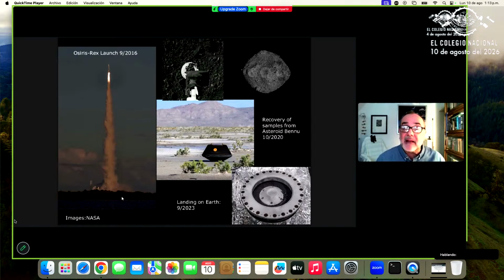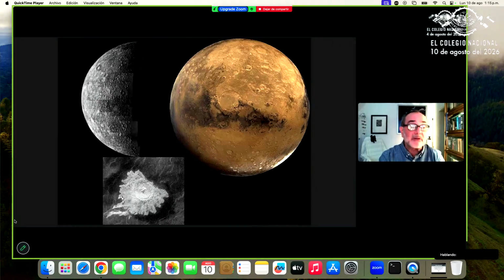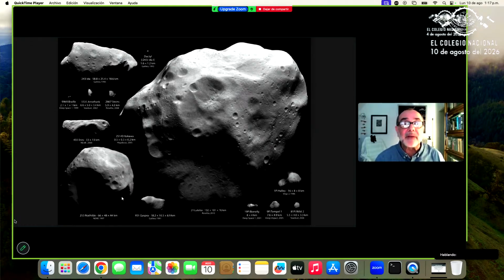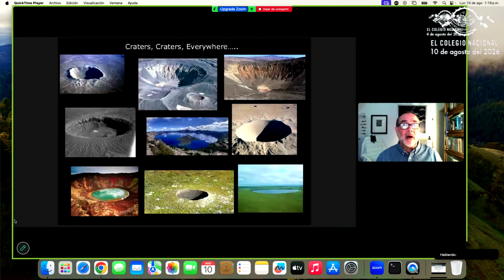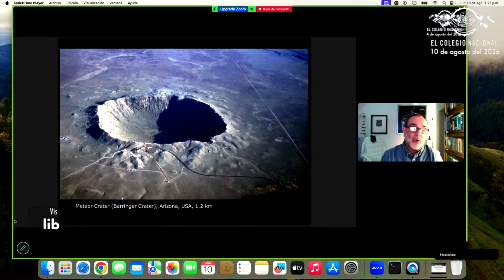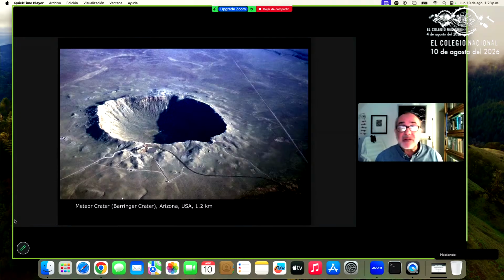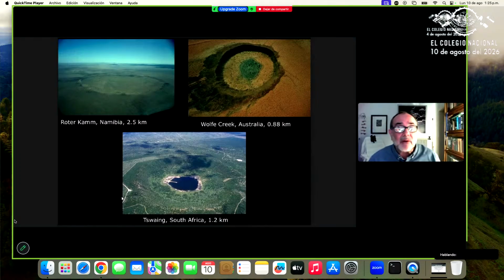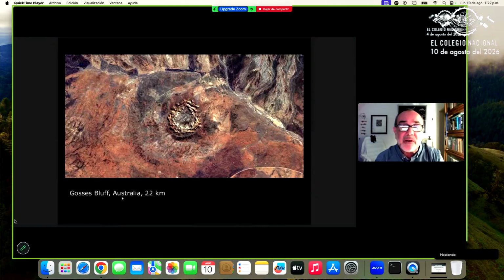Live August 10